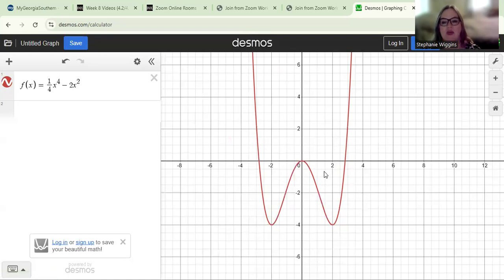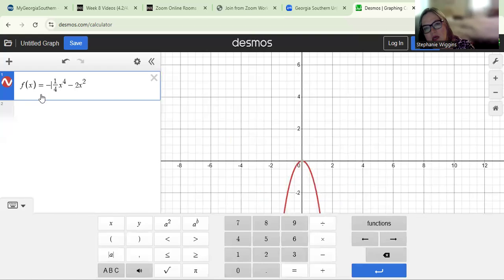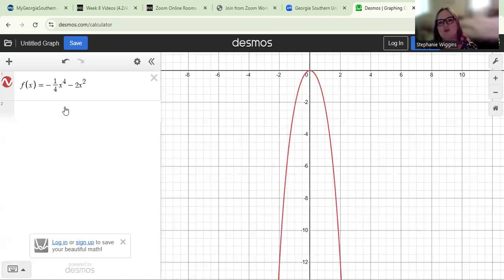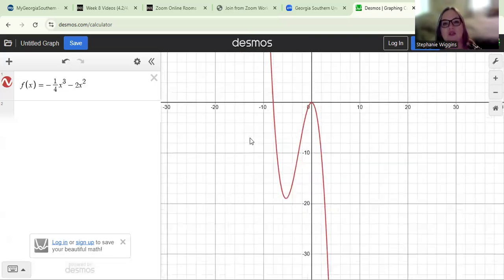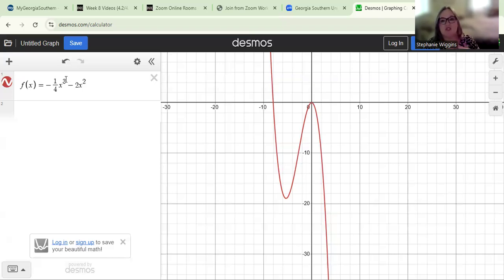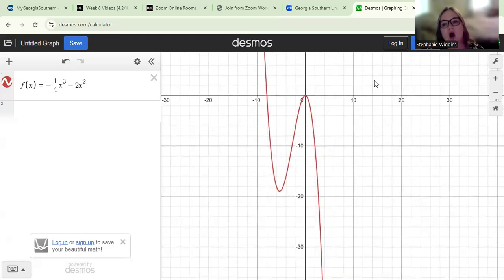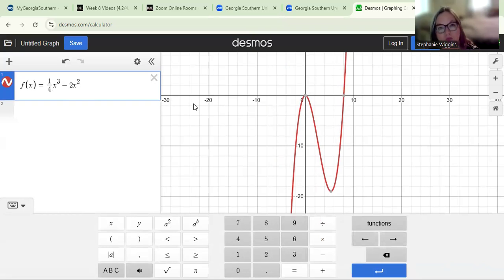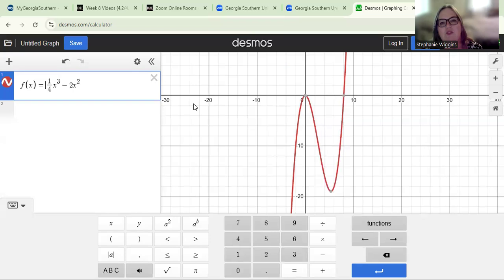4.2 End Behavior